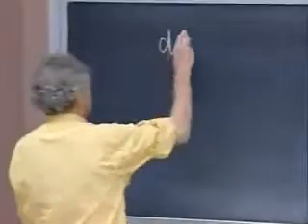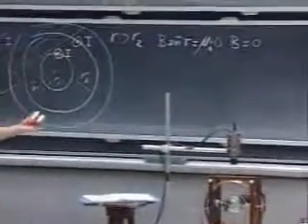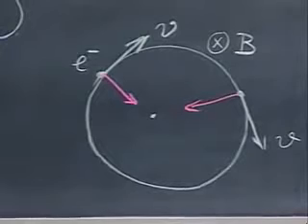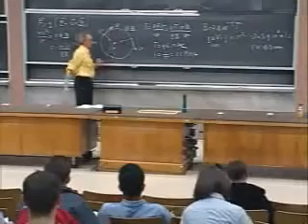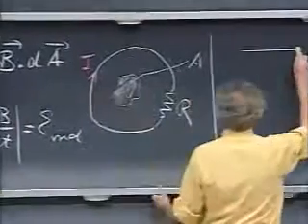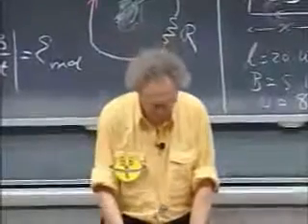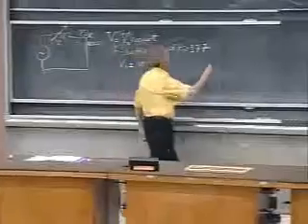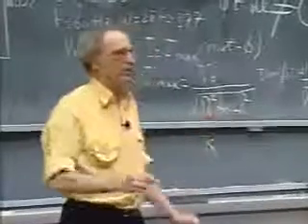Lec 23 | MIT 8 02 Electricity and Magnetism, Spring 2002